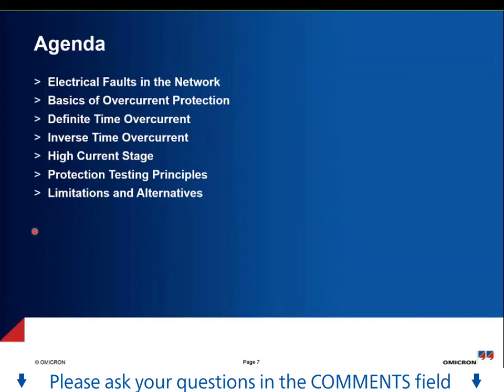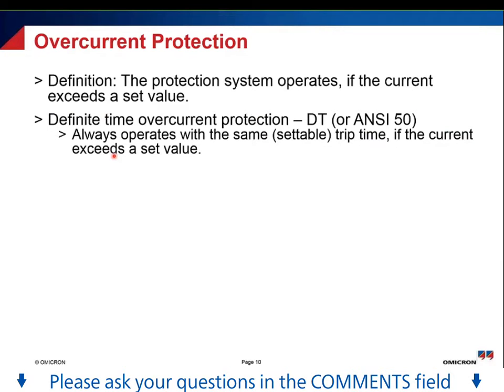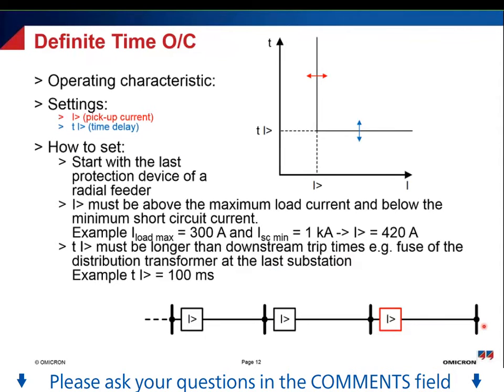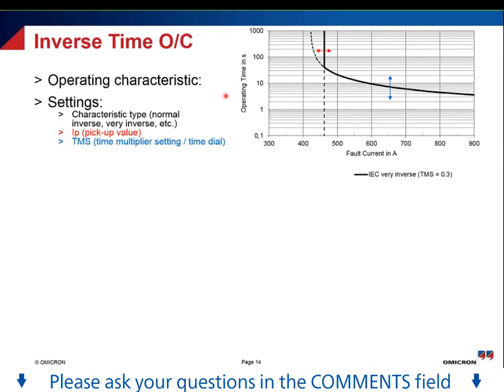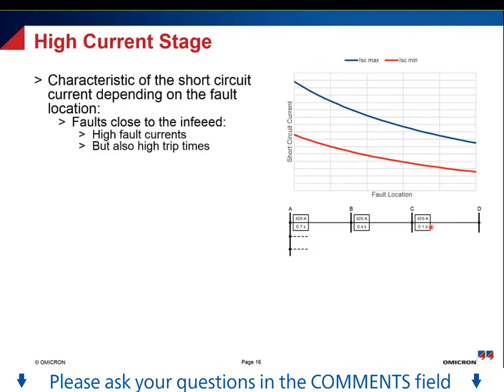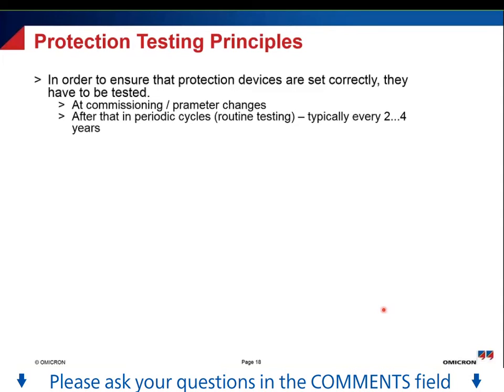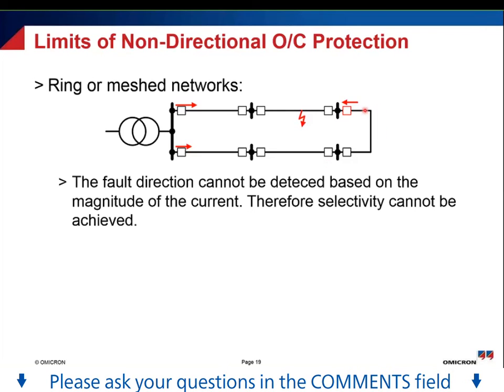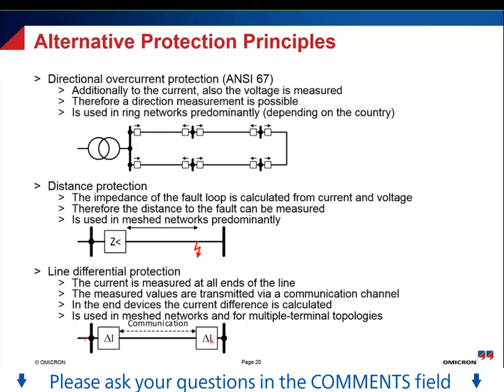Non-Directional Overcurrent Protection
Björn Cialla of the OMICRON Academy talks about electrical faults in the network, basics of overcurrent protection, definite time overcurrent, inverse time overcurrent, the high current stage, protection testing principles and limitations of non-directional overcurrent in this webinar. If you have any questions, please use the COMMENTS field to ask them.